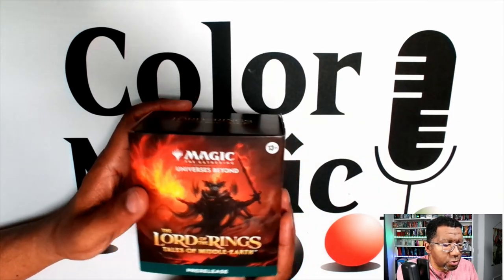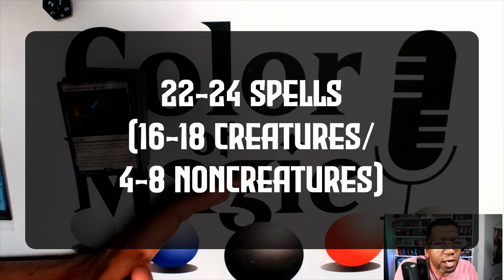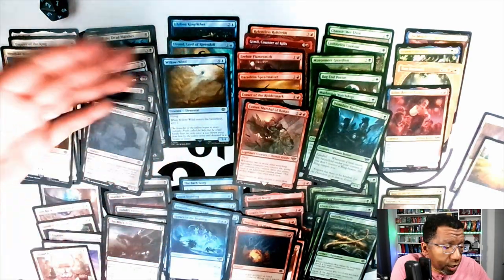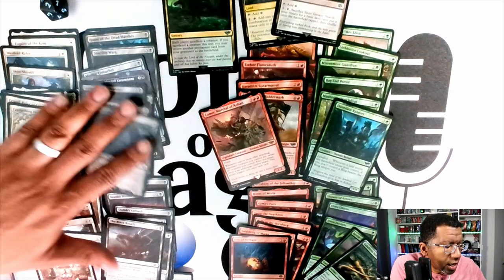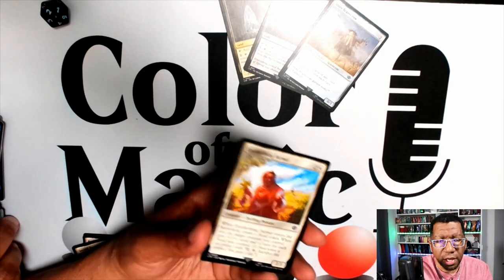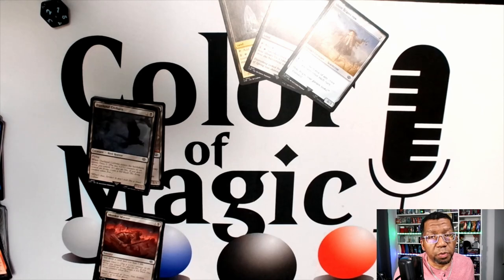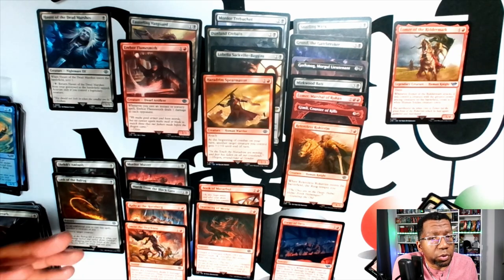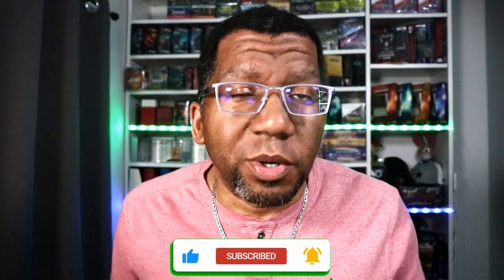How To Build A Sealed Deck in 6 Minutes | Magic the Gathering MTG For Beginners Prerelease Limited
Today I'm sharing some quick tips on how to build a sealed deck for Magic the Gathering events. These tips should help anyone new to the game and folks going to their first prerelease events.